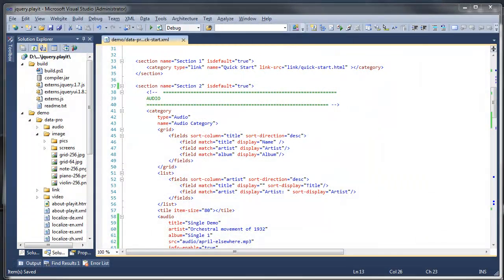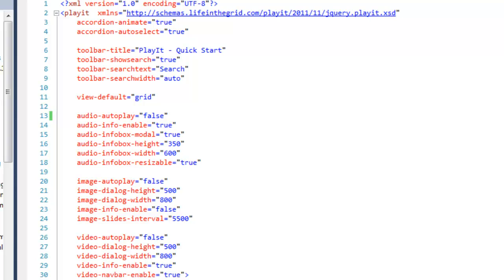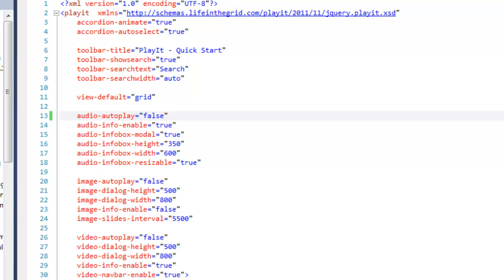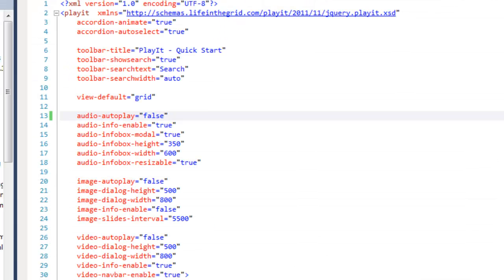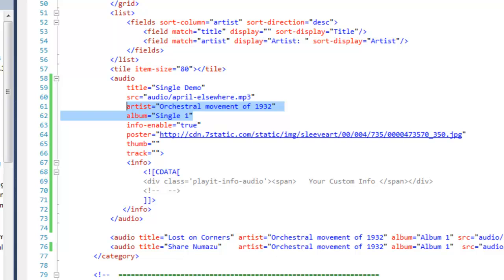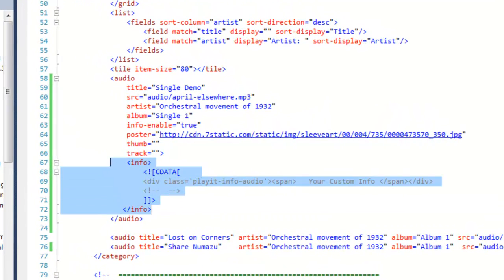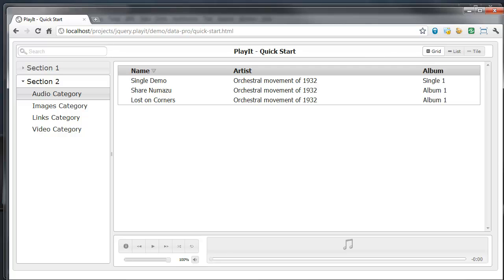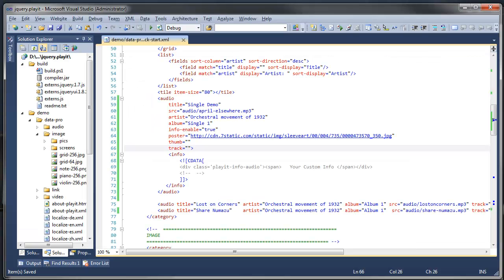PlayIt Complete: Playing Audio - Series 04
Empower your website with the jQuery PlayIt media player plugin and give you website a big advantage over your competition.  In this video we run through how to setup your own audio tags to play your own music, podcasts or just about any audio file.